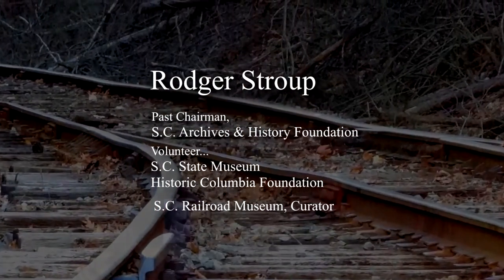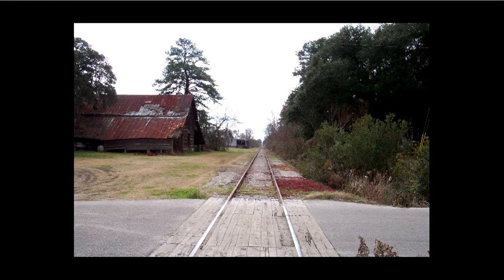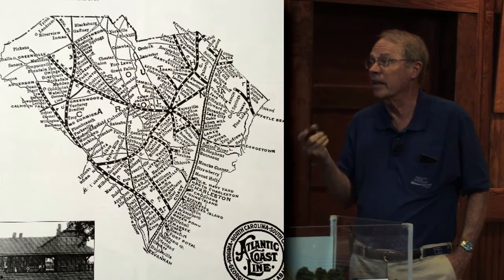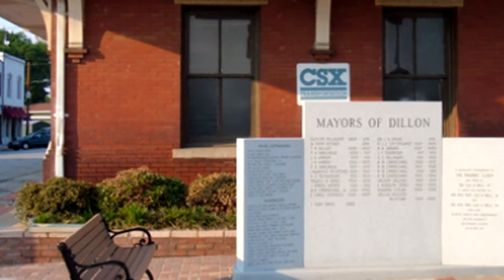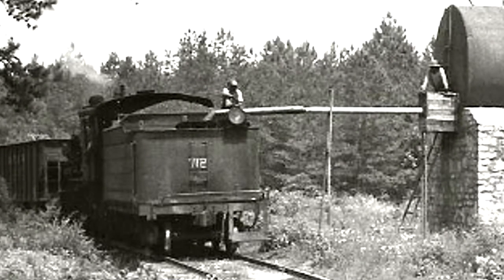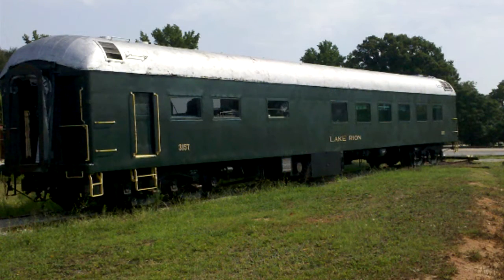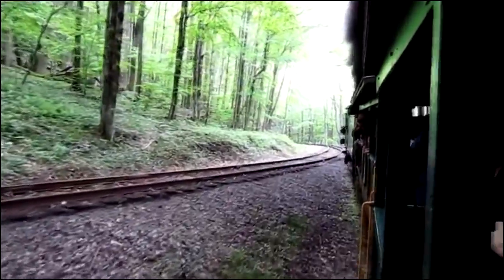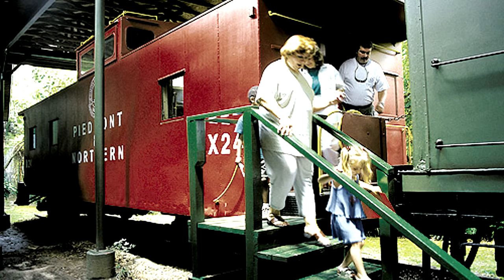Train Tales: Carolina's Railroad Heritage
"Carolina's Railroad Heritage: What's Gone and What's Still Here", presented at the Saluda Historic Depot by Rodger Stroup.
This illustrated presentation traces the history and remains of North and South Carolina railroads.